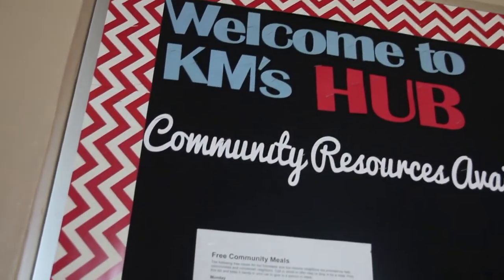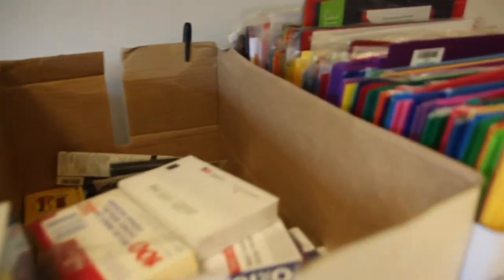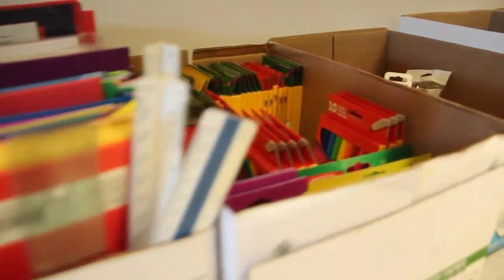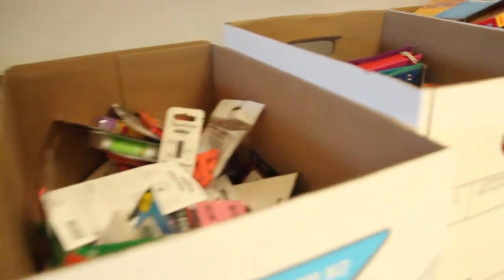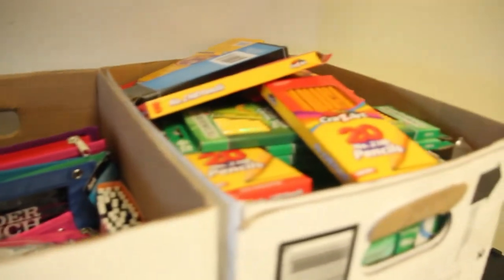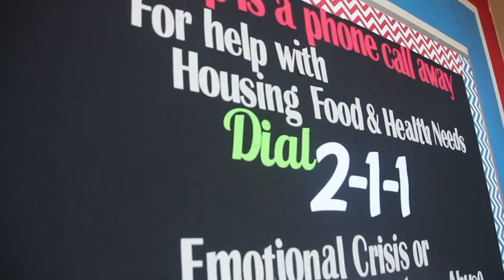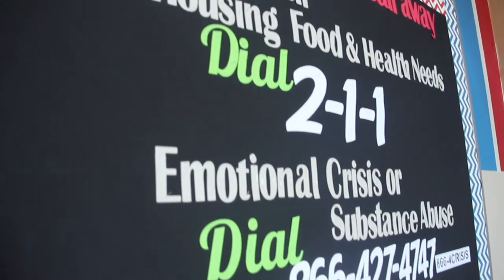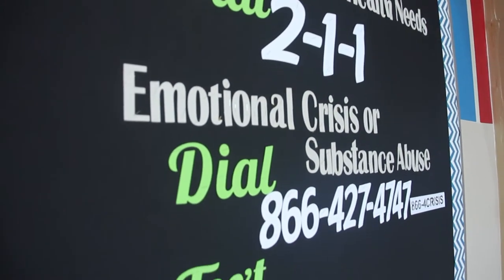Incoming 9th Grader Segment - The Hub